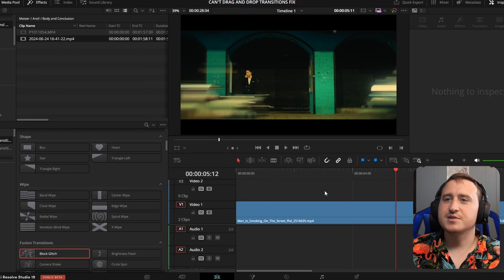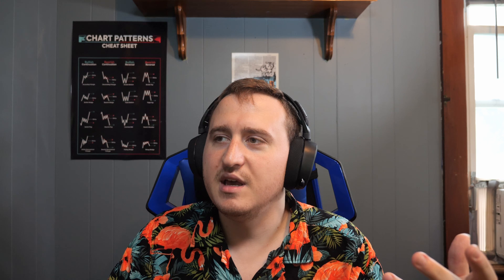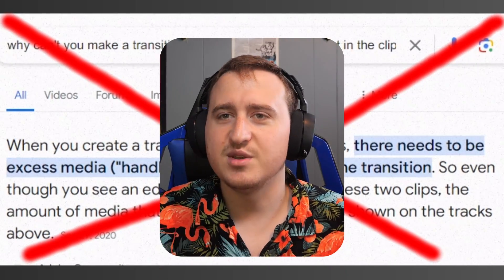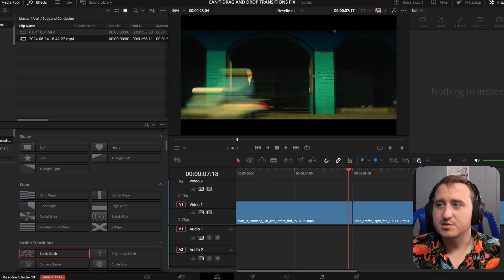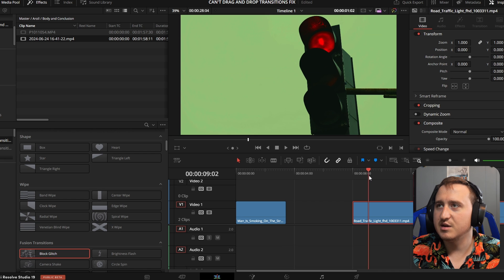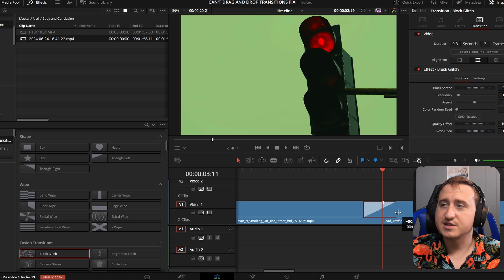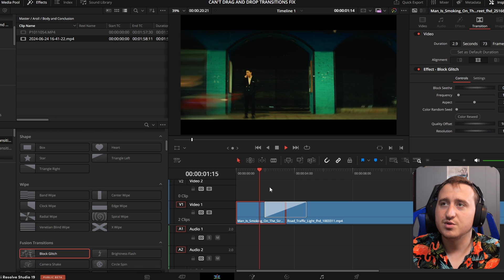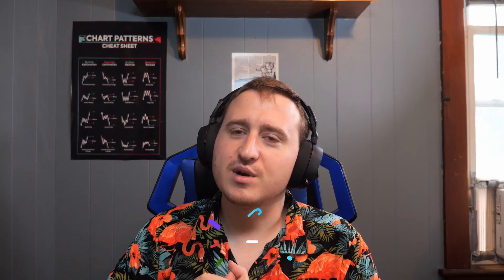Can't Drag and Drop Transitions Fix (Davinci Resolve 19)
In this video, I’ll show you how to fix this horrible issue where you can't drag and drop any transitions in Davinci Resolve